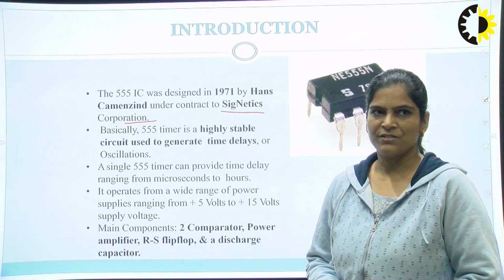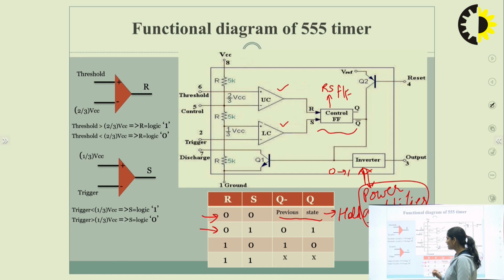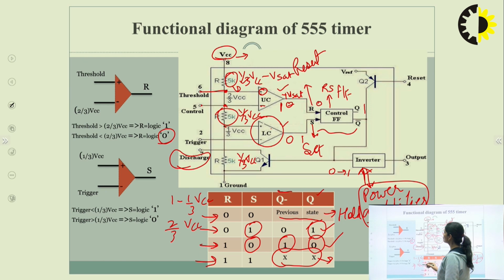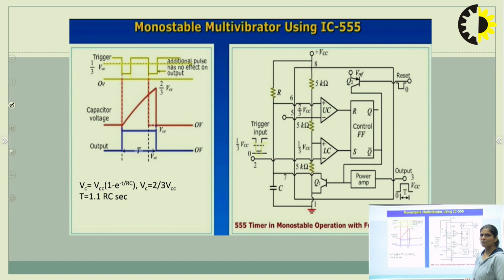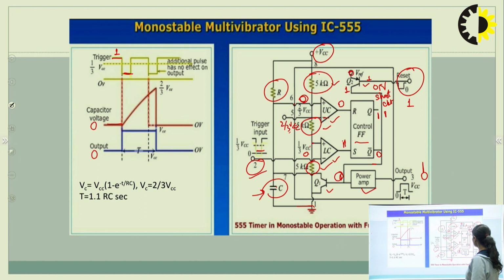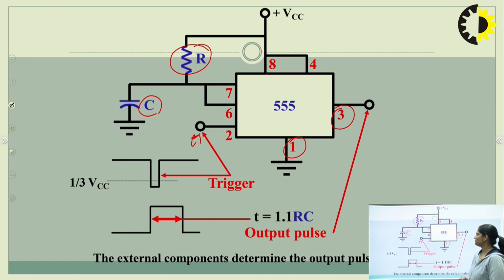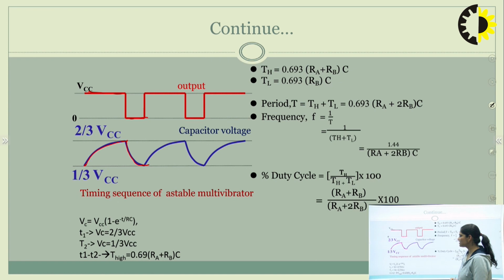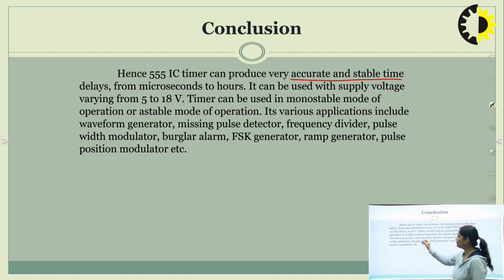'' Integrated Circuit Timer'' Integrated Circuits Lecture 05 By Dr Divya Sharma, AKGEC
Ic 555 timer application of 555 timer IC